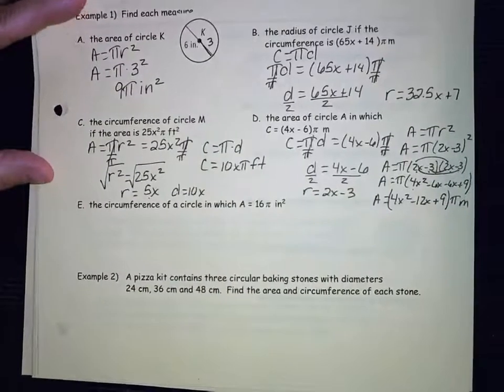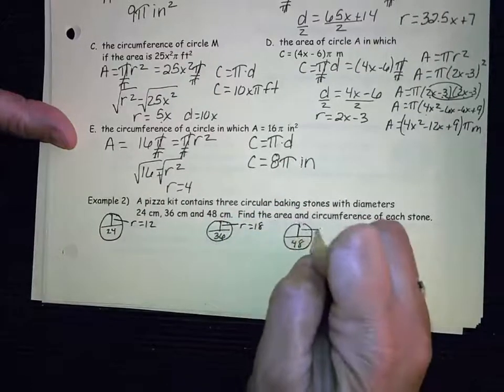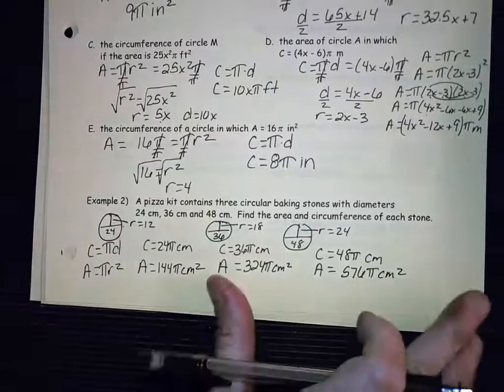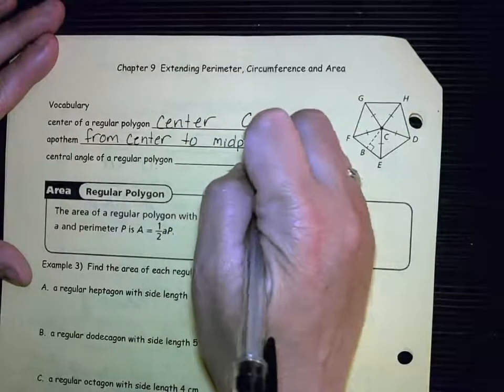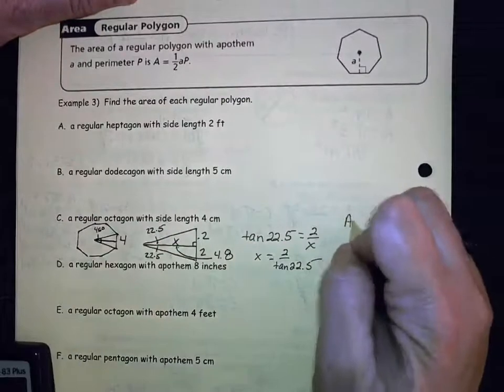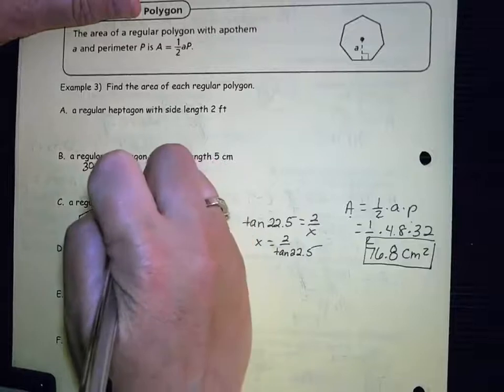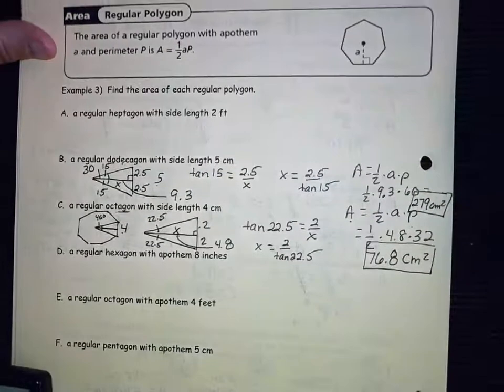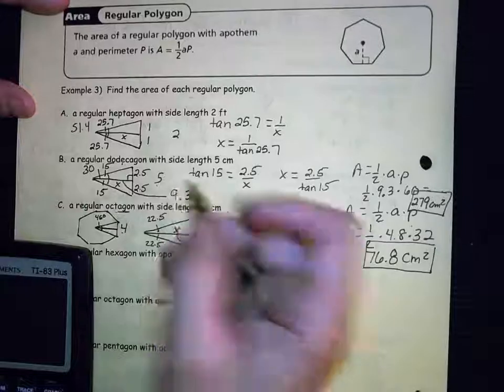GEO 9 2 part 1